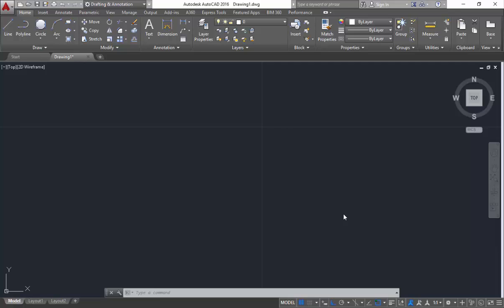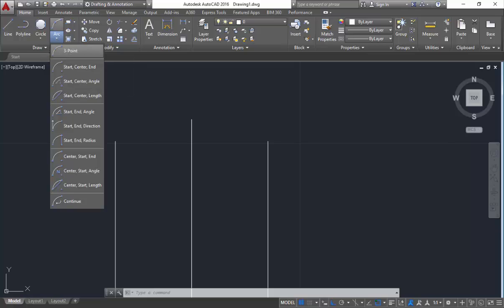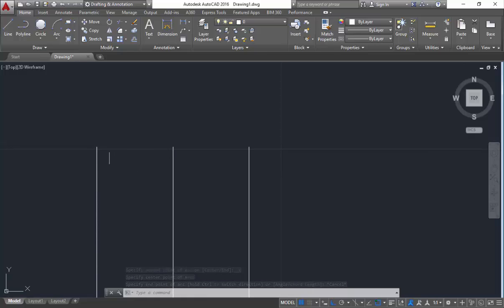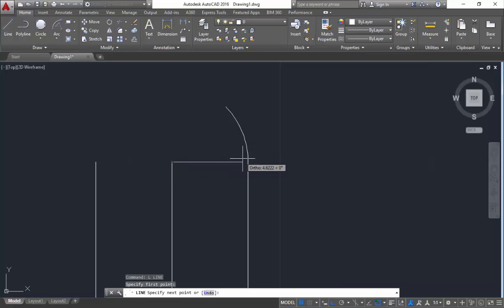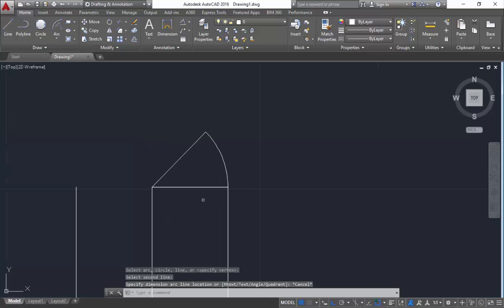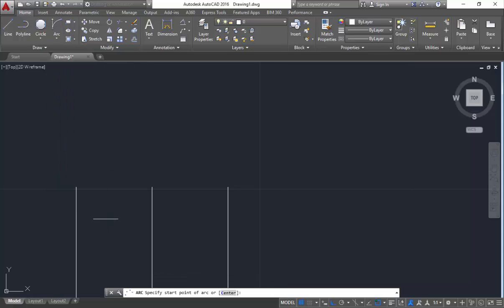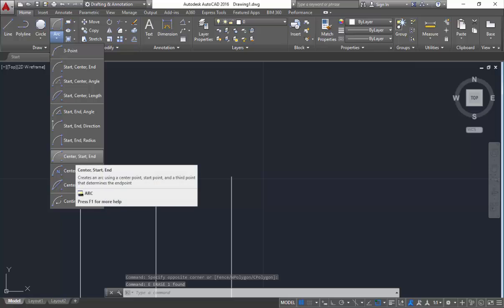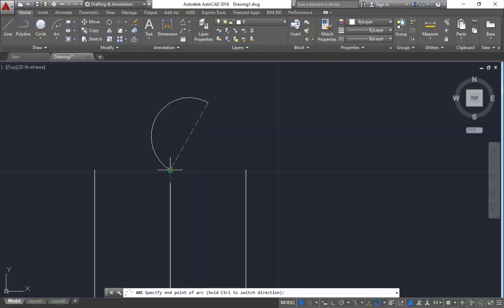Arc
Draw tool